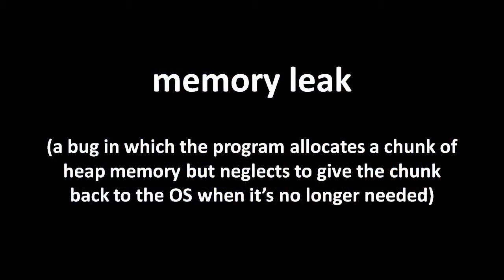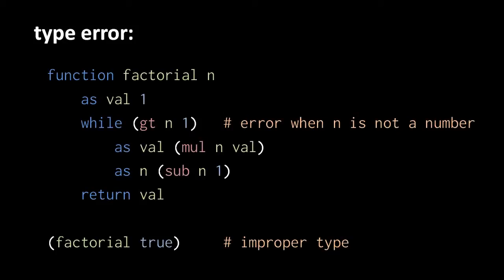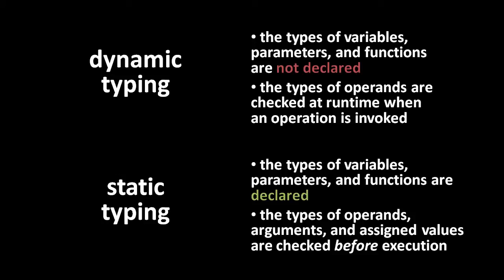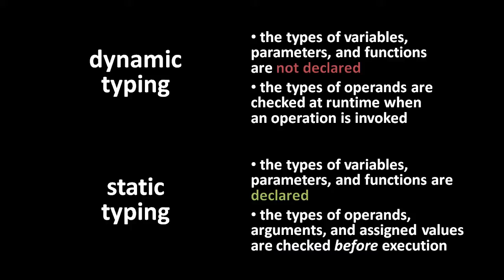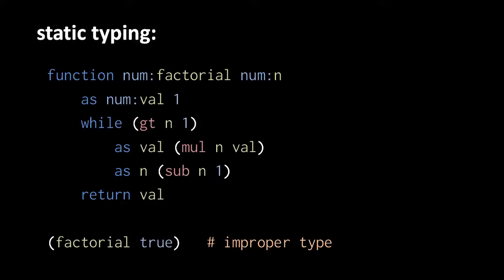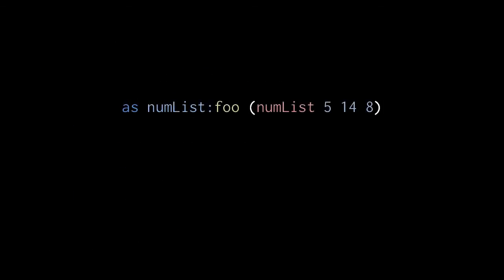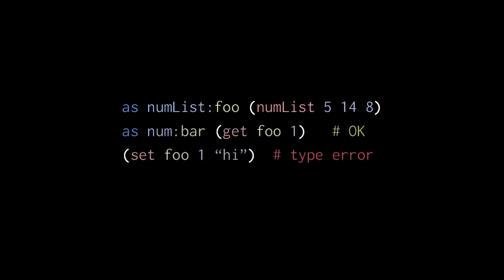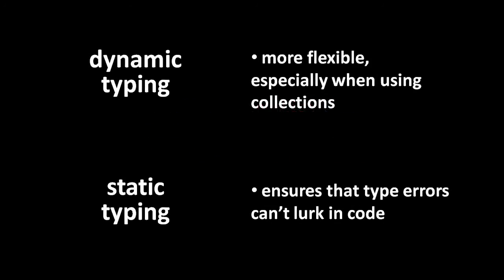Programming : languages tutorial (theory) 3